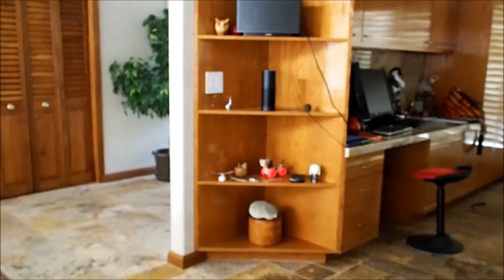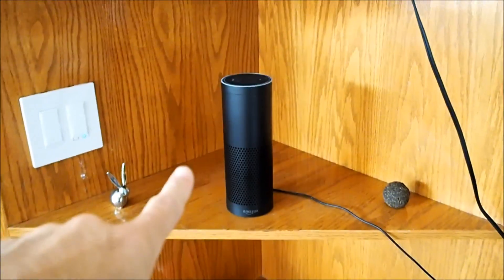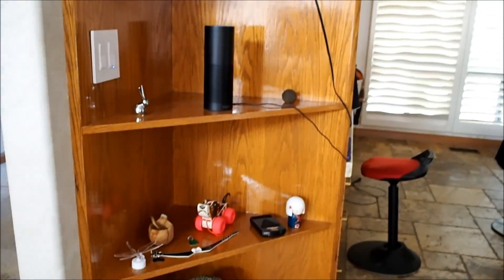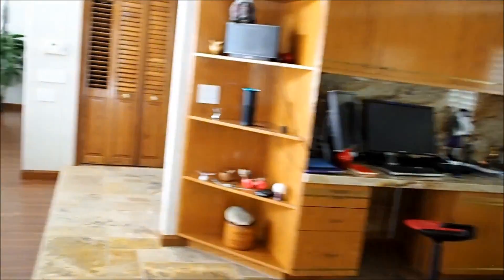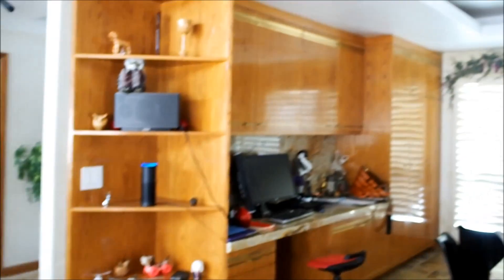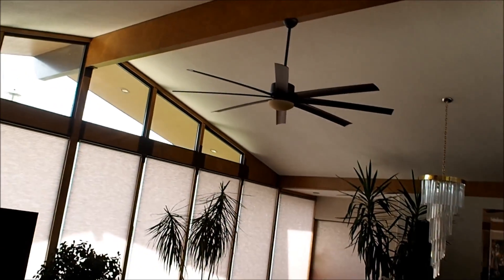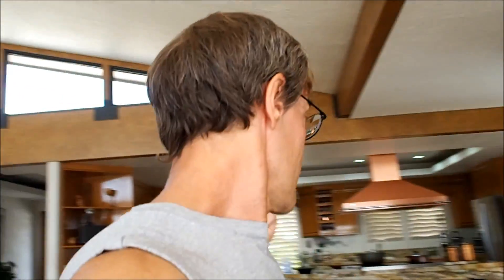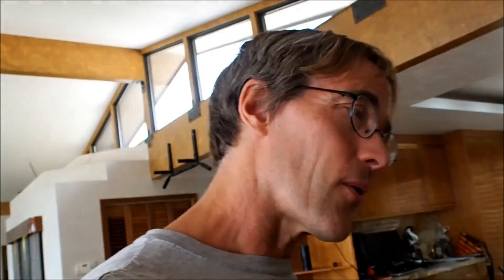Home automation voice control with Amazon Echo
Cross room voice control of house devices using Amazon Echo / Alexa.